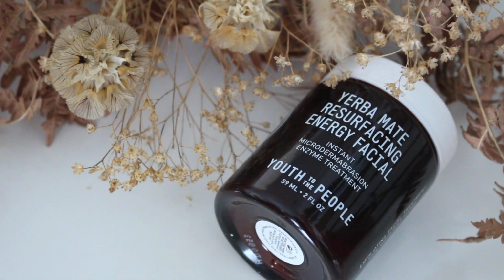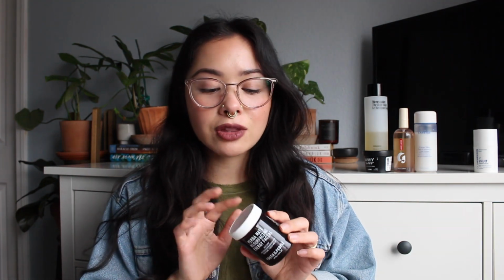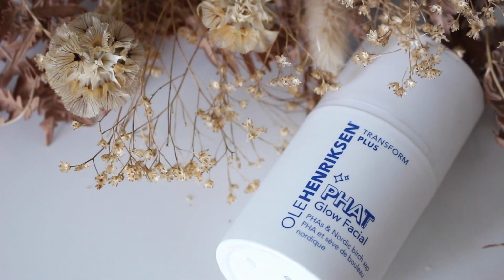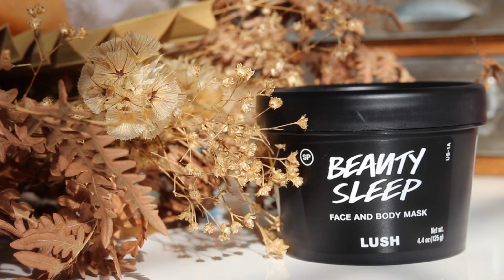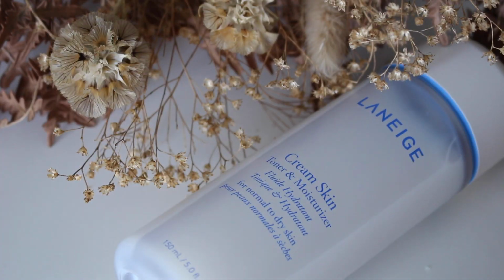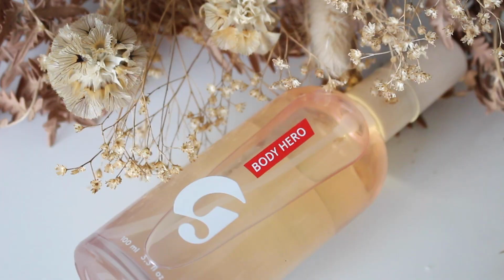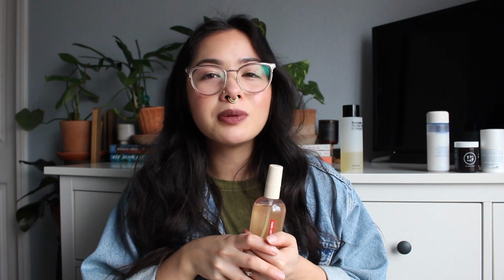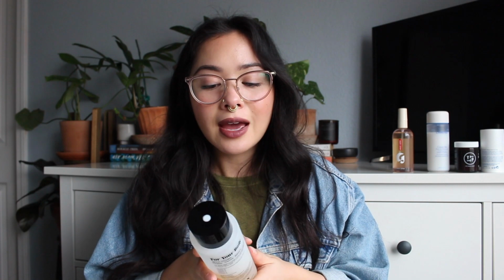2020 Skin + Body Care Favorites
Hiii! Here's my 2020 Skin and Body Care Favorites of 2020! I'll be posting a make up edition shortly.